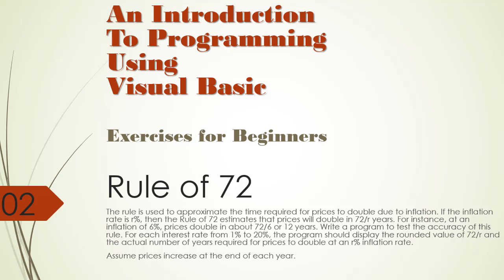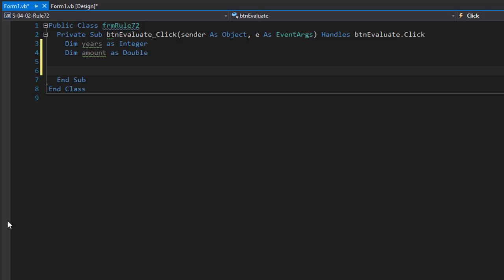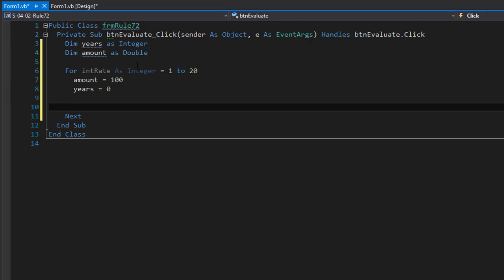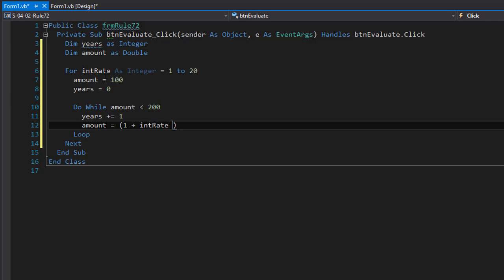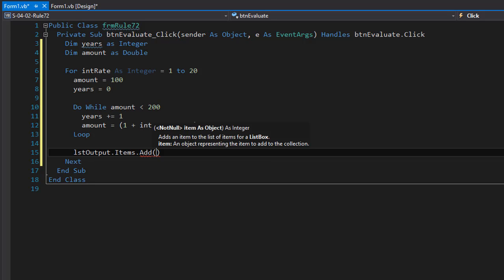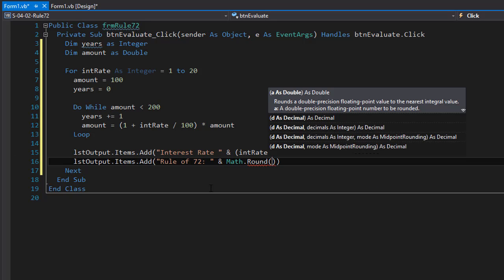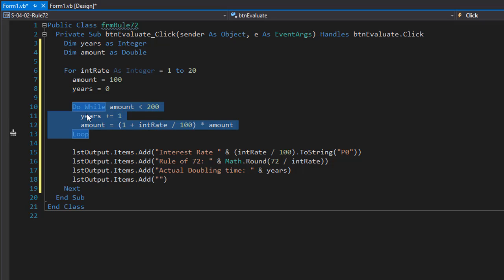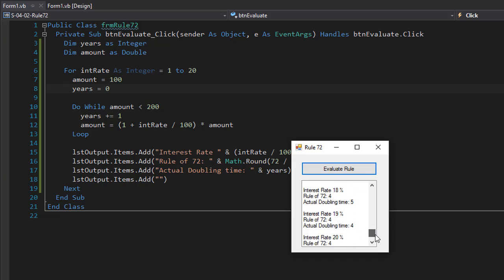Introduction To Programming Using Visual Basic - Rule of 72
The rule is used to approximate the time required for prices to double due to inflation. If the inflation rate is r%, then the Rule of 72 estimates that prices will double in 72/r years. For instance, at an inflation of 6%, prices double in about 72/6 or 12 years. Write a program to test the accuracy of this rule. For each interest rate from 1% to 20%, the program should display the rounded value of 72/r and the actual number of years required for prices to double at an r% inflation rate.
Assume prices increase at the end of each year.